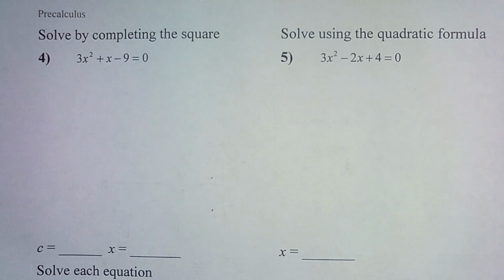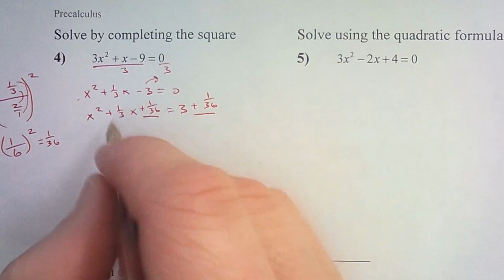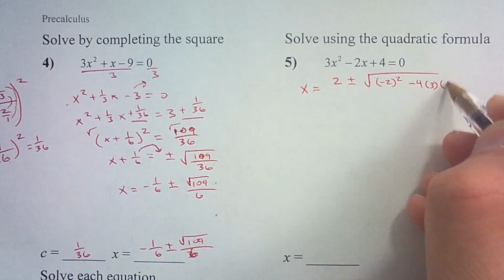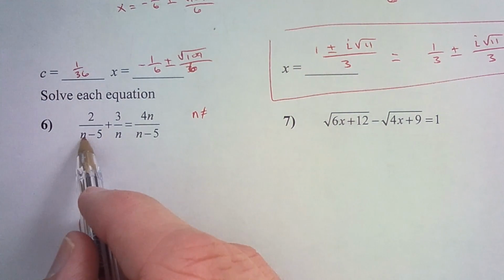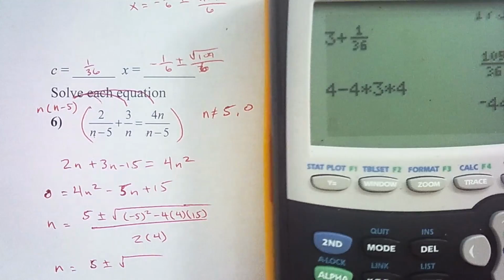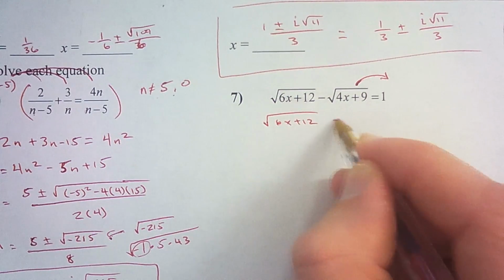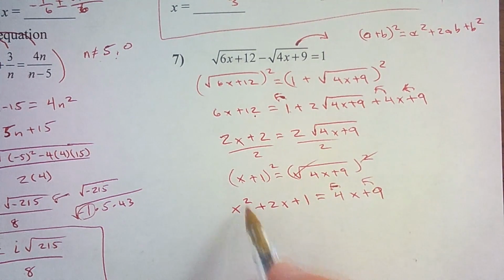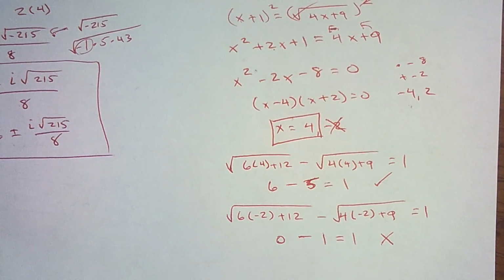Quadratic, Rational & Radical Equations (Pre-Calculus ch 4 Rev pt 2)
Completing the Square, Quadratic Formula